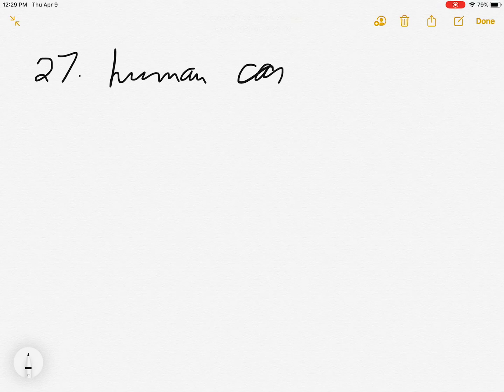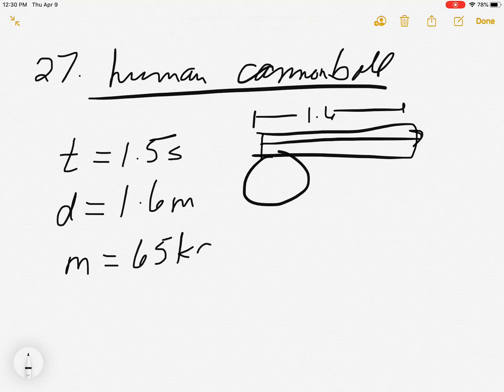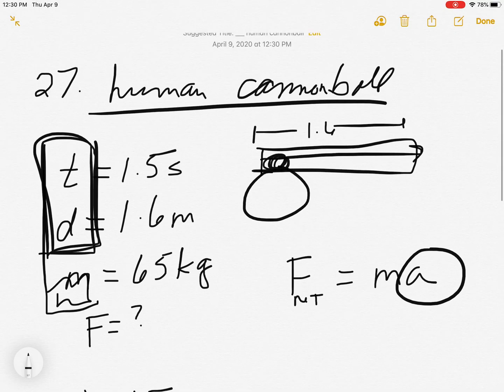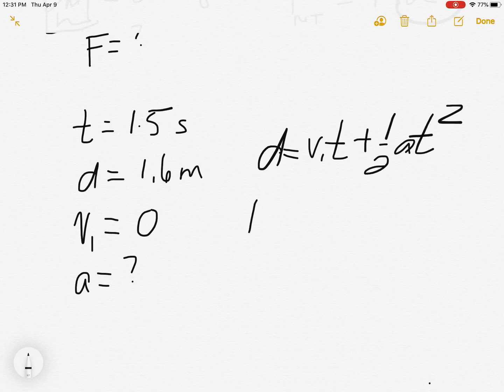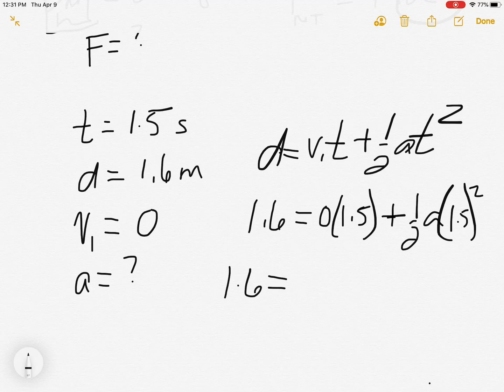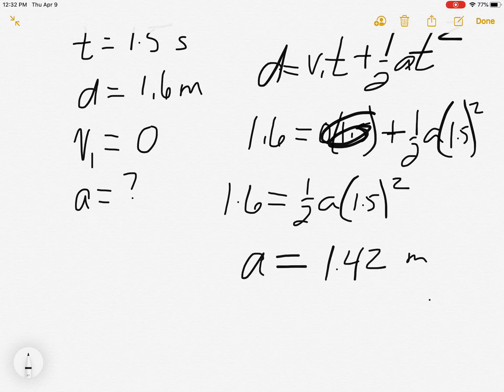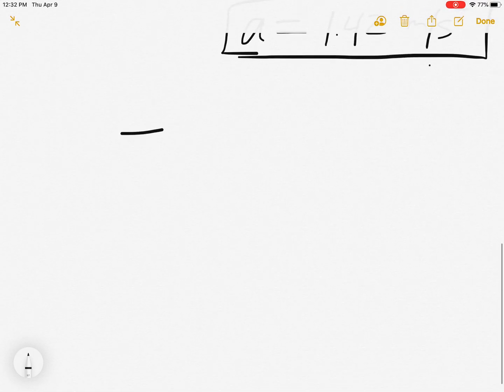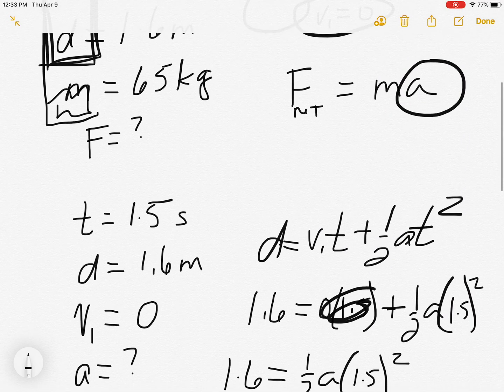Question 27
Textbook ch. 4, Newton’s laws, p.144